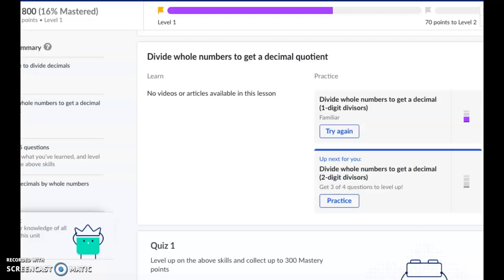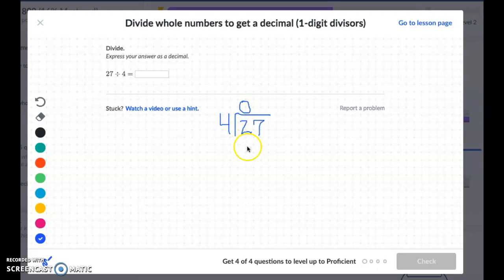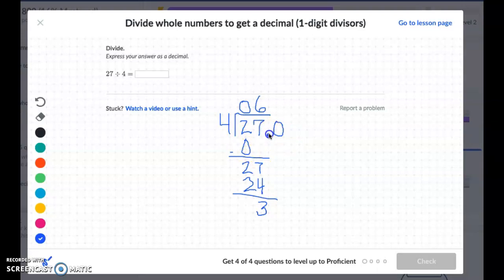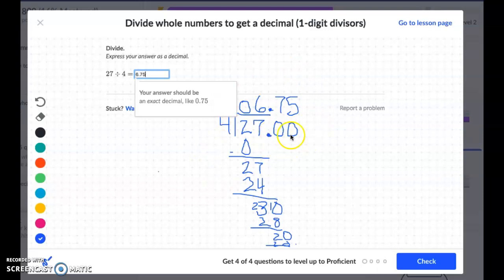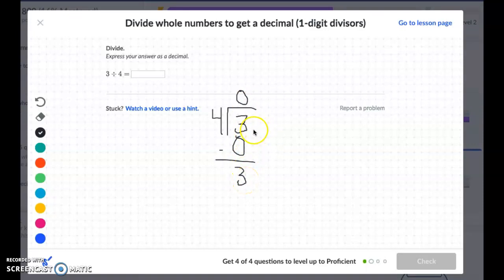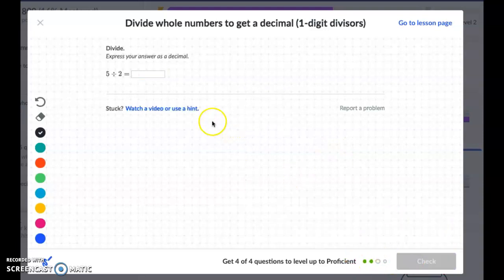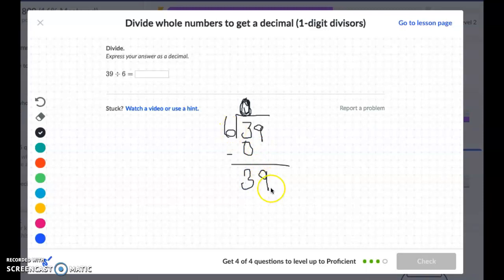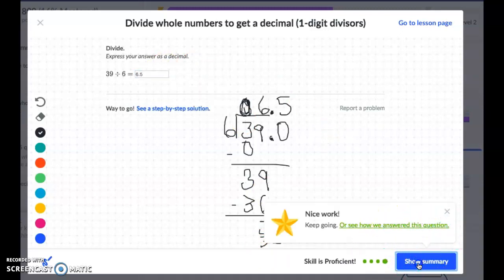Divide Whole Numbers to get a decimal (1 digit divisors) mini lesson